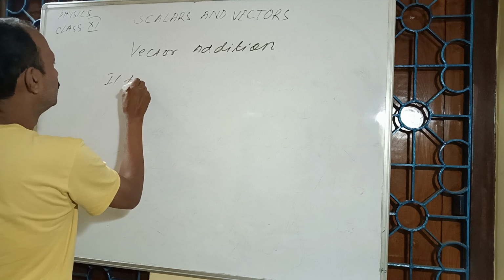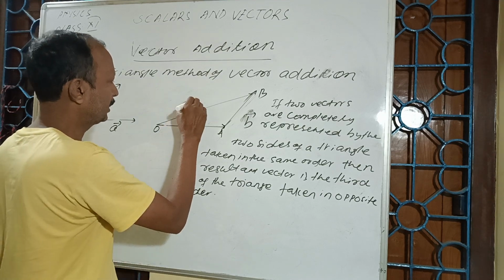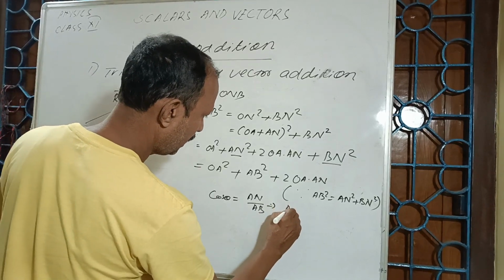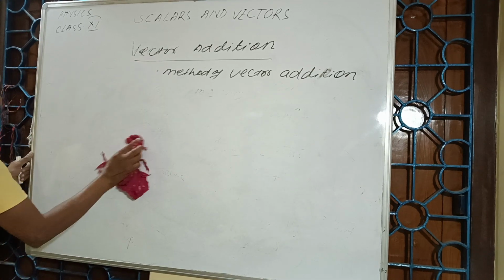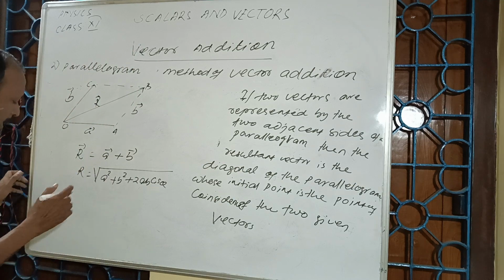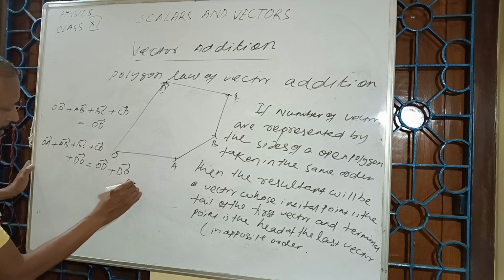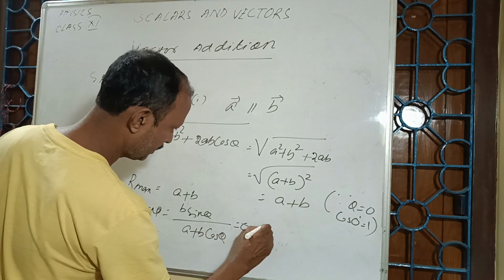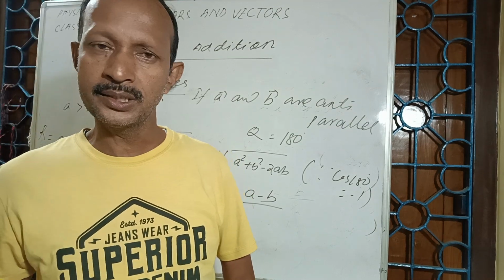CLASS -XI PHYSICS || SCALARS & VECTORS || VECTORS ADDITION || Part - 4 || By : M.C. Senapati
In this video addition of vectors according to different  laws are explained with examples .